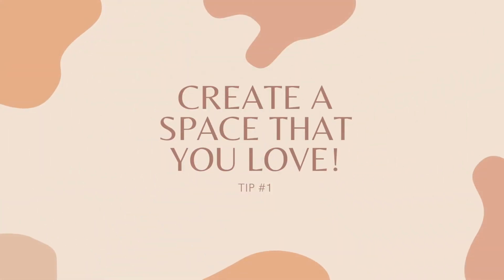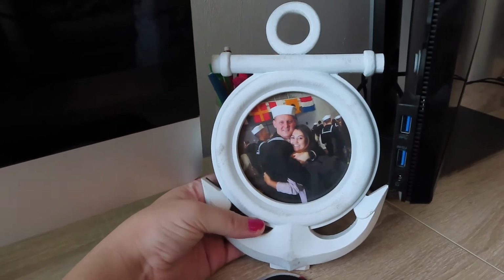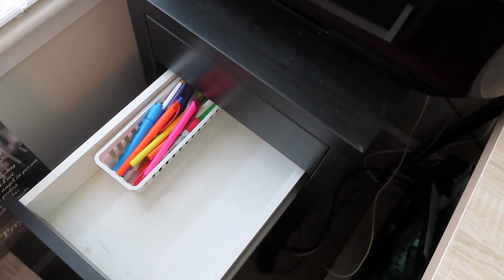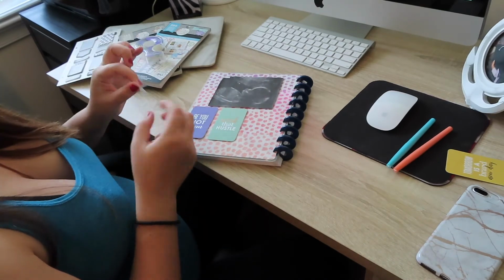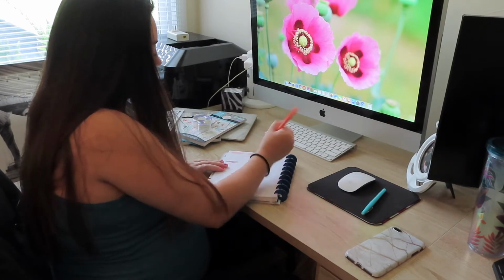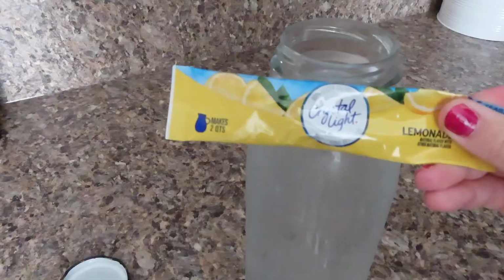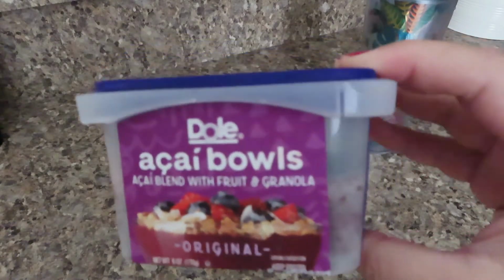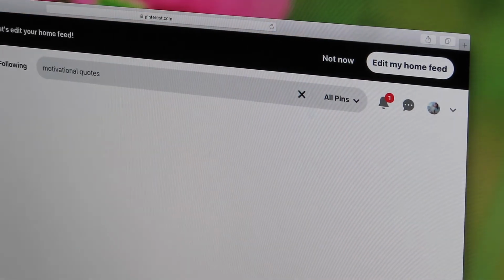BACK TO SCHOOL TIPS!// BACK2SCHOOL WITH MAPIFUL!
Hey there! Today's video I am sharing 5 tips to get you ready and motivated for getting back to school. Specifically learning and working from home. This video is in collaboration with MAPIFUL. An amazing company where you can create your own customizable prints! Make sure to check them out!